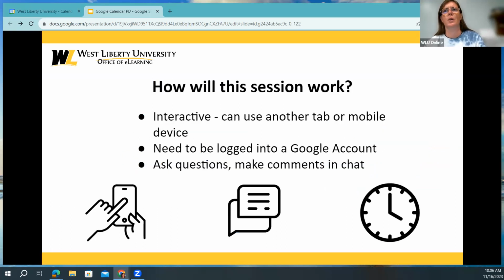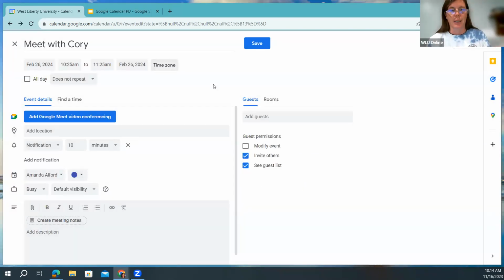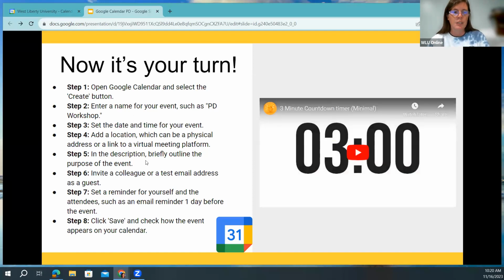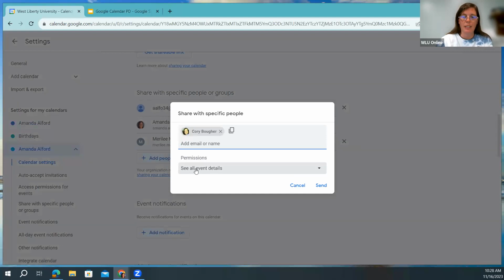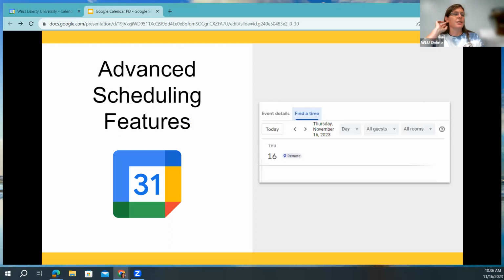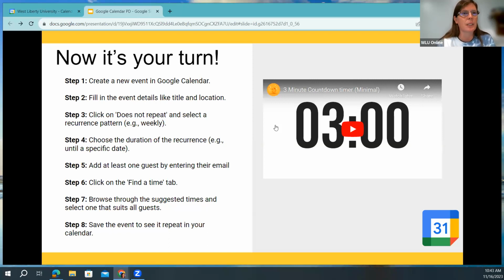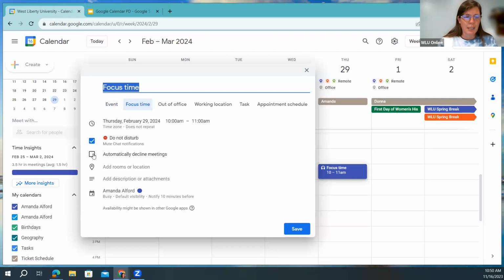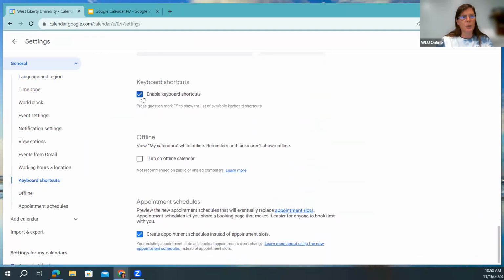Maximizing Your Google Calendar